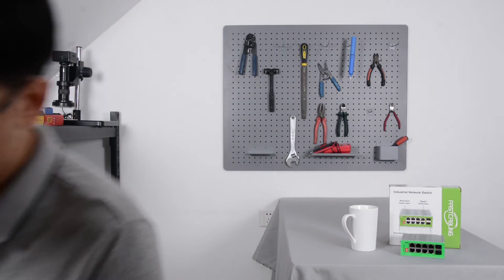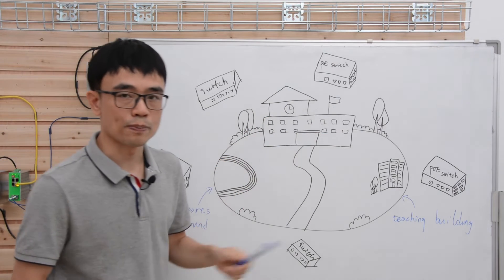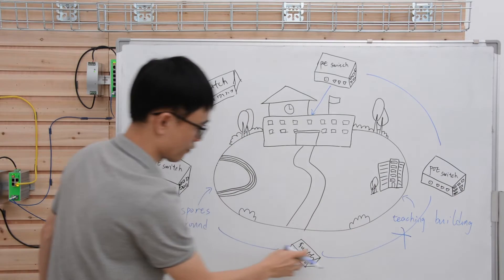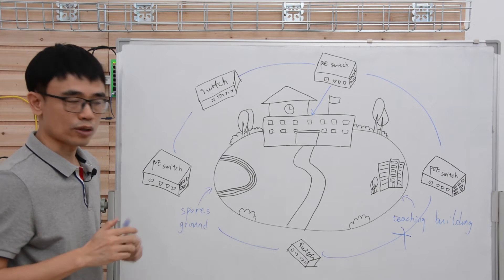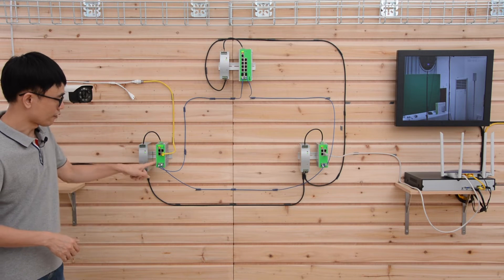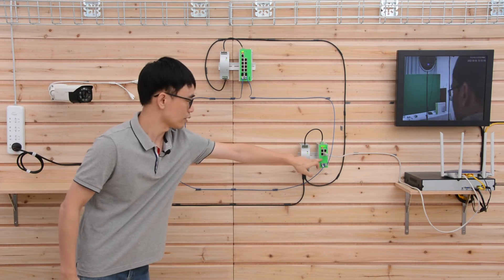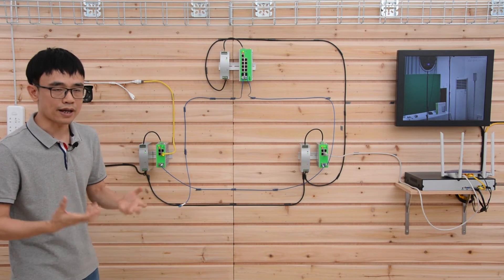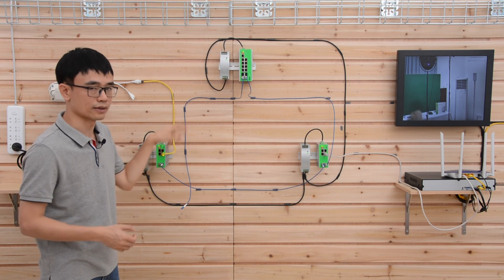How to daisy chain PoE Switch Correctly - Part #1 Perimeter Network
In some applications, it is difficult to set up a network with a star topology, for example, the perimeter of the campus. All the edges switch need to have independent cable link back to the core switch at the center. It will create lots of construction jobs plus breakdown time. It makes sense to daisy chain the switch following the perimeter. However, there is a serious drawback with the daisy chain network. If one of the switch or the link goes down, all the switch will follow after that switch. In this video, you will see how we can use ERPS technology to create a ring network with a redundant connection. Even if one switch or link is down, the rest of the switch in the ring will find the opposite patch to send data back to the center.

These is the POE switch you saw in this video.